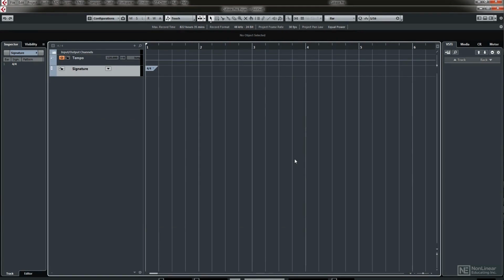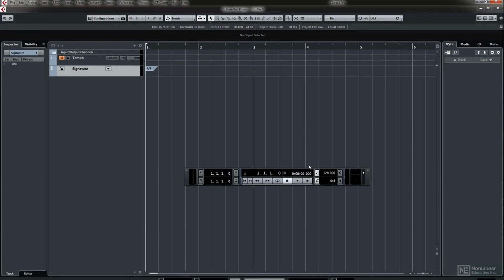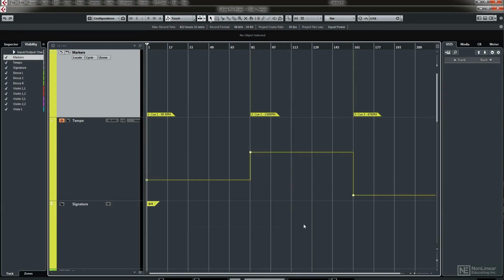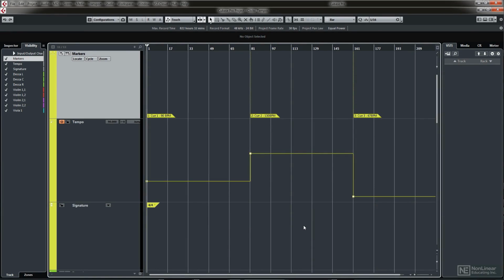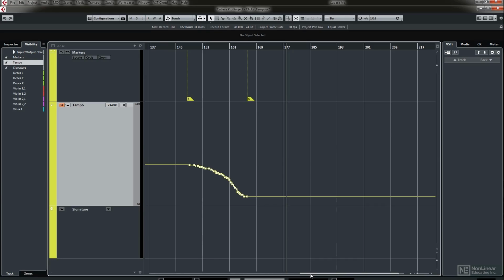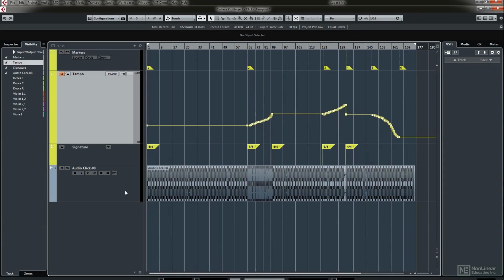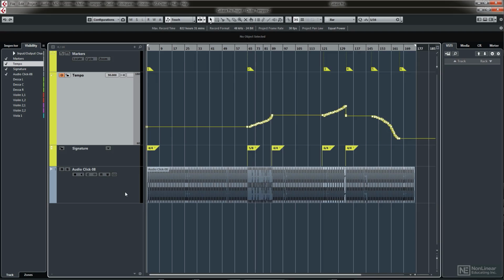The Orchestral Sessions 103: Prepping for Live Recording - 3. Clicks Tempos Maps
The Orchestral Sessions 103: Prepping for Live Recording by Olajide Paris
Video 3 of 16 for The Orchestral Sessions 103: Prepping for Live Recording

In any recording session, the most important work happens before the session even begins. This is even more true for orchestral recordings. Because so many musicians are involved, good preparation can save you a lot of time, and time in the studio equals money! In this course, music composer and producer Olajide Paris covers essential tips and workflows to make sure your recording session runs smoothly.

Orchestral musicians usually rely on their conductor as an indicator of tempo, but for music that has to be synced to picture, recording to a click track is a must! Olajide covers different ways to set up a click track in various DAWs (Cubase, Logic Pro X and Pro Tools). He explains how to best deal with tempo changes, count-in, and the odd time signatures that are frequently used in cinematic music. You will discover why you should change the default click track in your DAW to the classic Urei metronome sound, and how to do it. You will also learn how to export tempo maps, create and export stems, how to create a Session Tracker file, and more...

So watch this course by composer and orchestrator Olajide Paris and get ready for your next recording session!